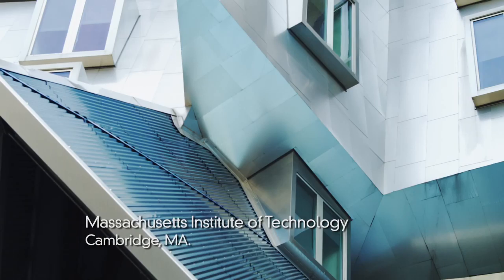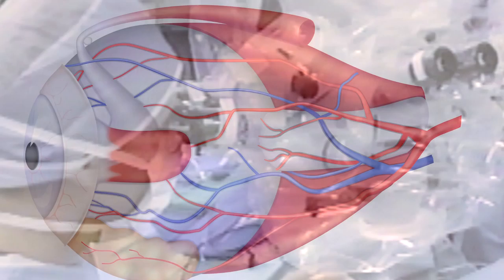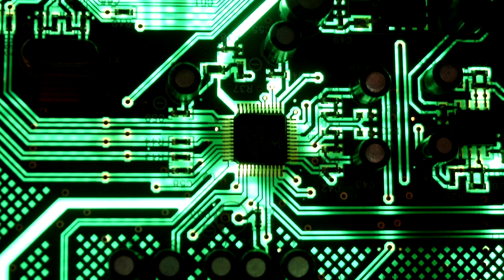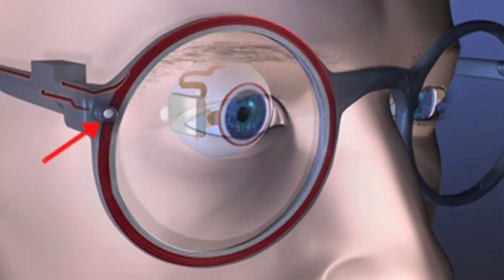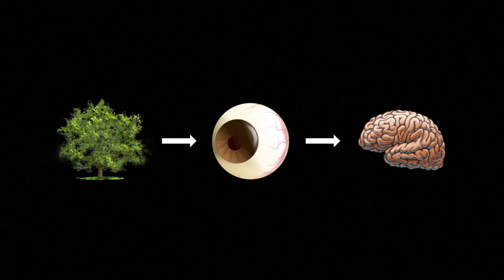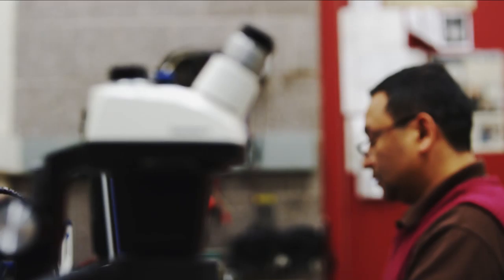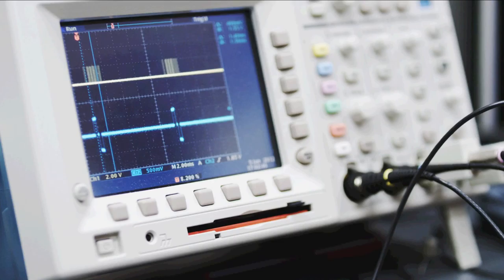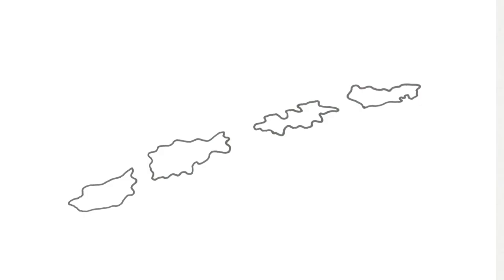GE Focus Forward - Bionic Eye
Directed by Steven Cantor. Dr. Joseph Rizzo and Prof. John Wyatt have pioneered a technology for restoring sight to patients who suffer from degenerative blindness. Rated TVG.